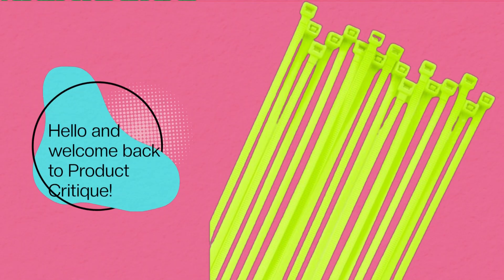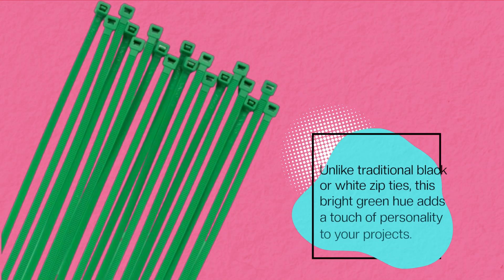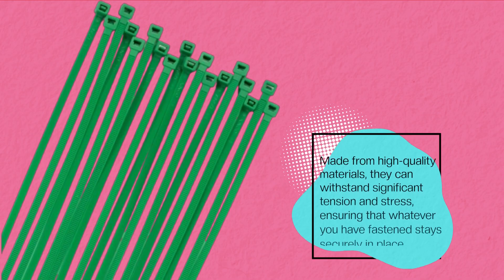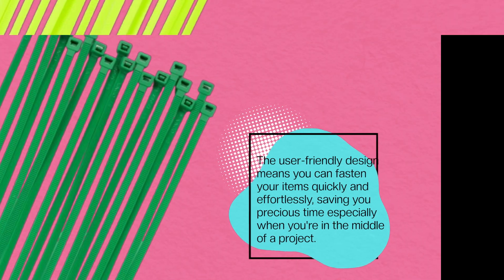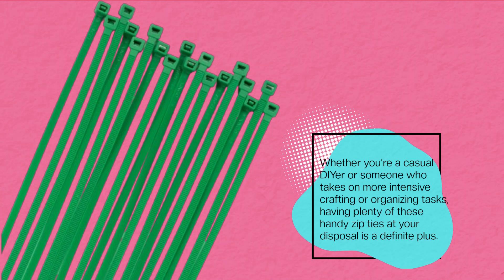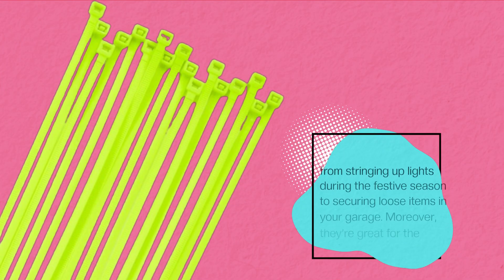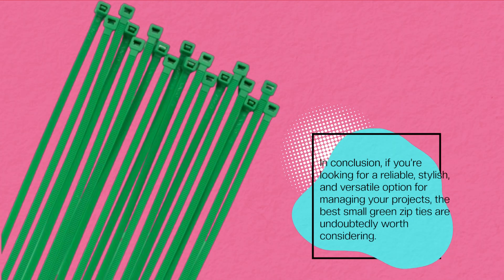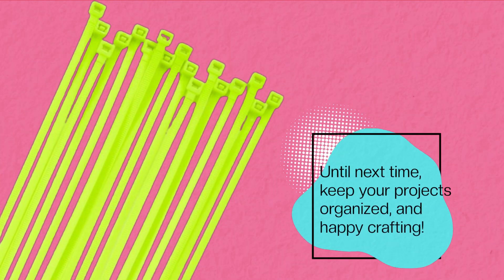📦 XINGO 100PCS Cable Zip Ties Heavy Duty | Best Small Green Zip Ties 📦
Amazon Product Name : XINGO 100PCS Cable Zip Ties Heavy Duty

In this video, we showcase the Best Small Green Zip Ties, an essential tool for organization and creative projects. Whether you’re looking to tidy up cables, secure garden plants, or get crafty with DIY projects, the Best Small Green Zip Ties offer durability and flexibility to meet your needs.

Join us as we discuss the various uses of these handy ties, highlight their features, and share tips on how to choose the right size and strength for your tasks.